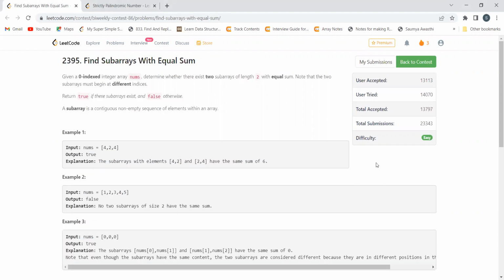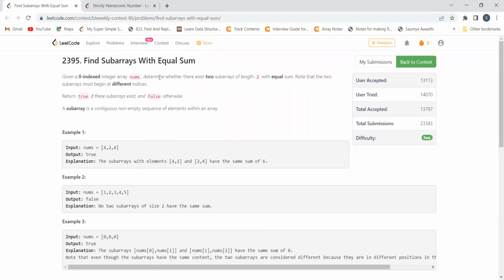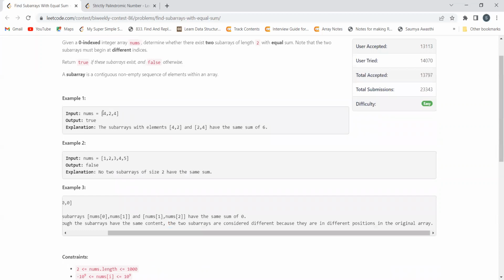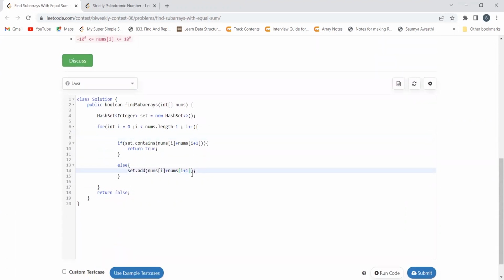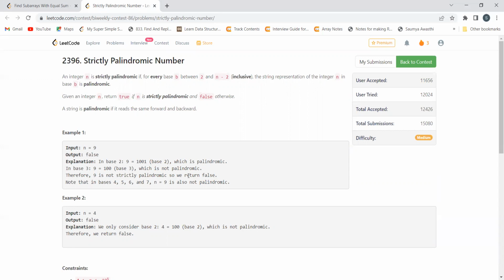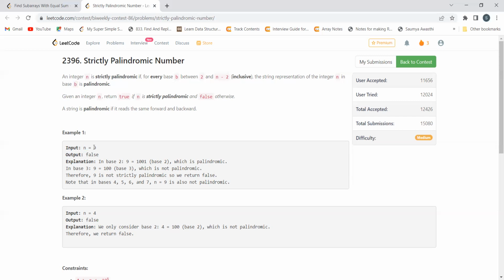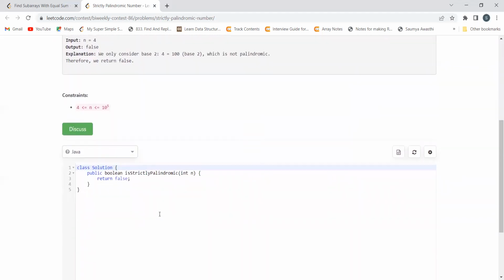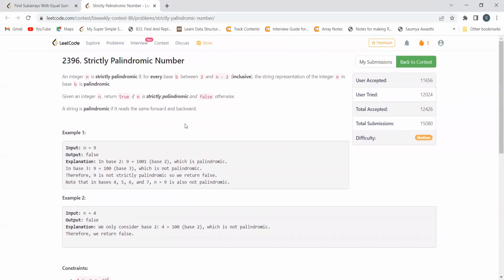Leetcode Biweekly Contest -86 || Coding Problems discussed || Must Watch